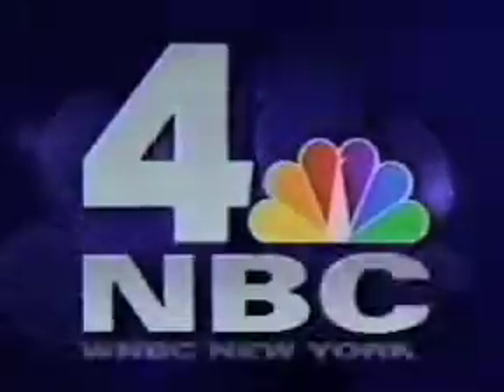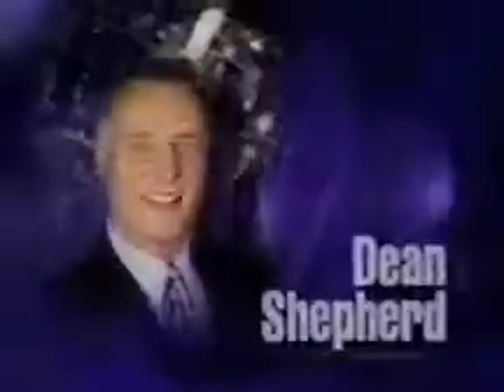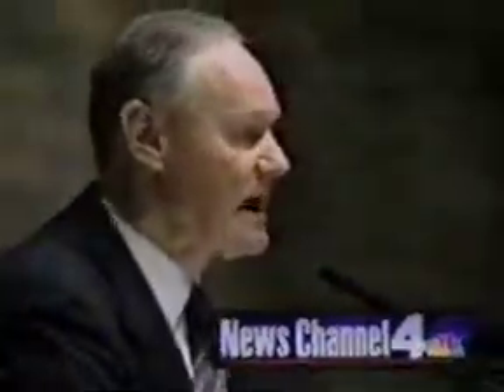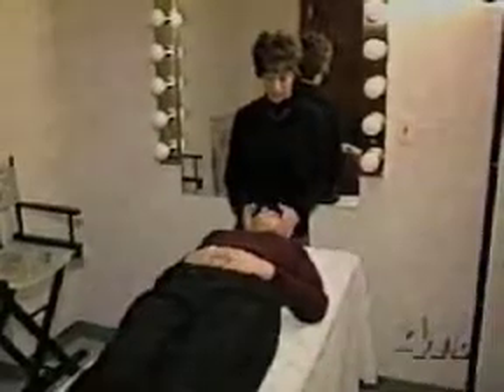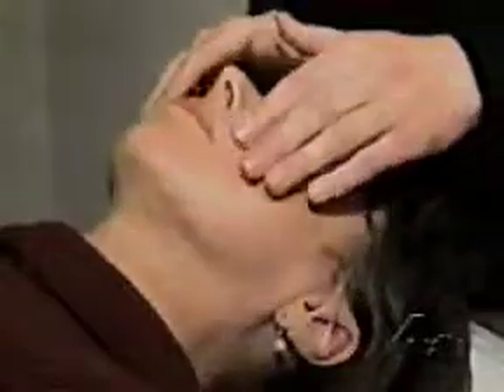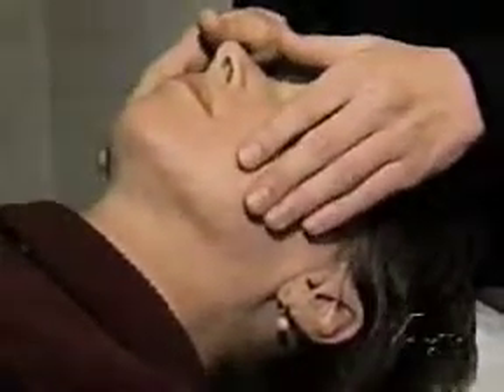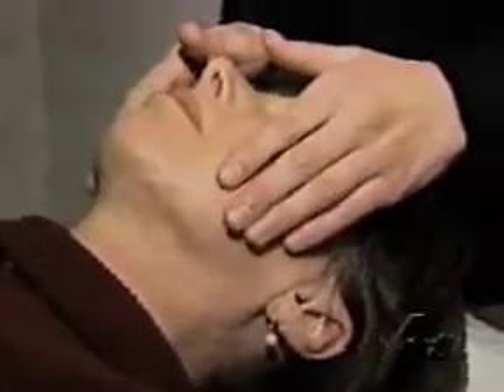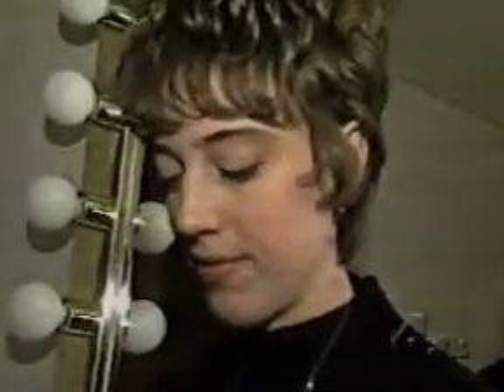NBC News 4: Breast Cancer Support - Image Reborn